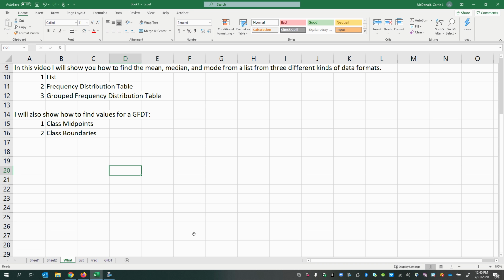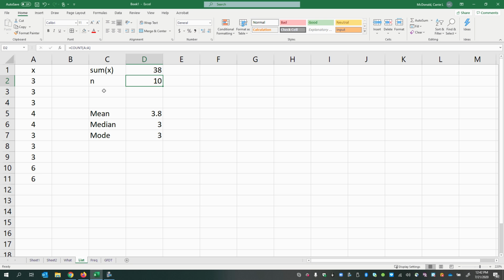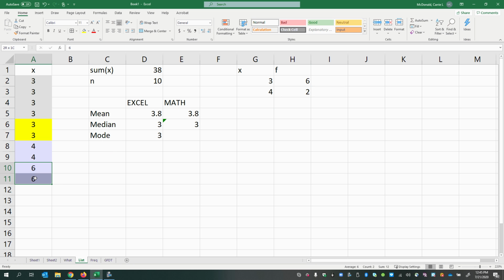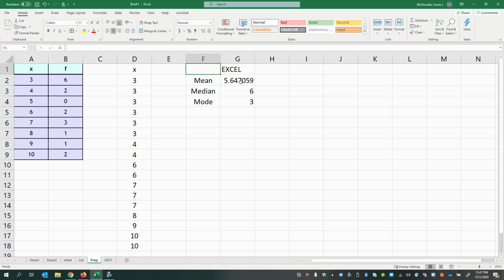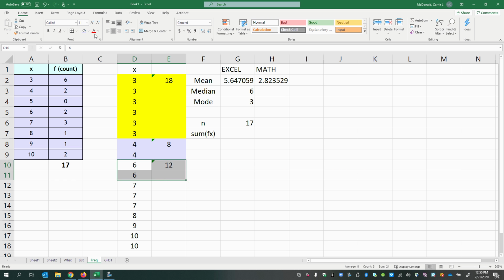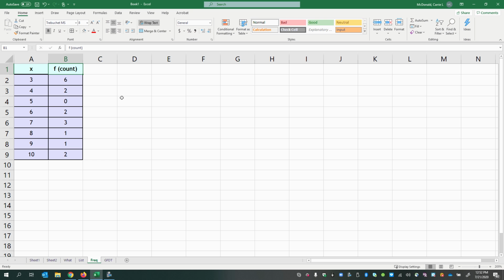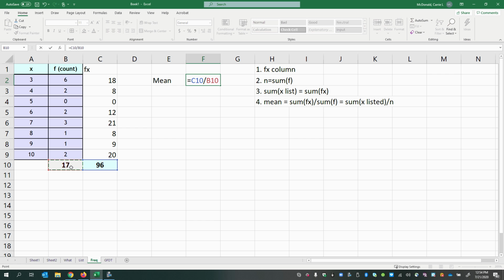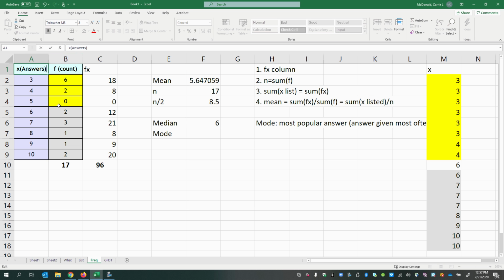Lesson 4 - Mean from different data formats: Part 1 of 2 - Lists and Frequency Table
After meeting one-on-one with a few students, I though other students in the class might benefit from what we covered. In this video, I'll explain the different approaches needed to find the mean, median, and mode depending on how the data is given. We will discuss procedures for lists, frequency tables, and in Part 2, we will discuss grouped frequency tables.